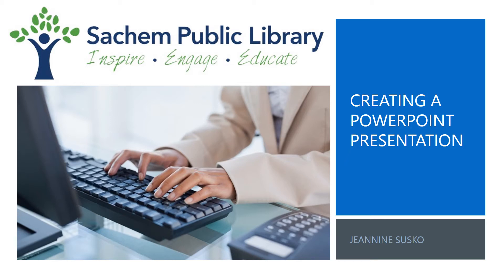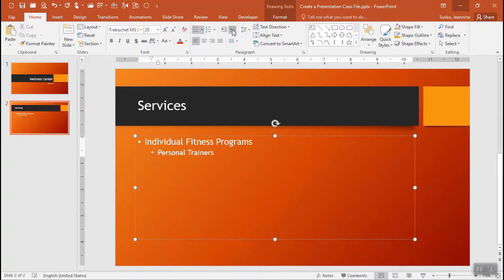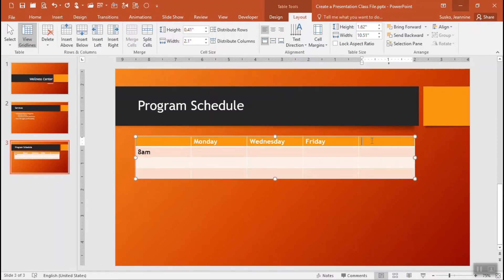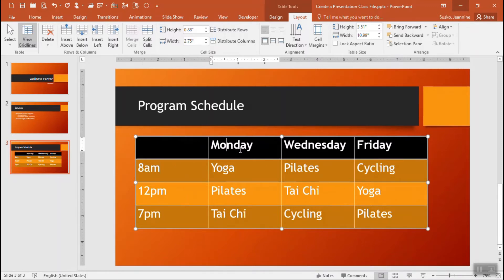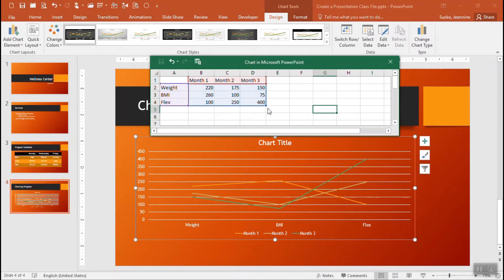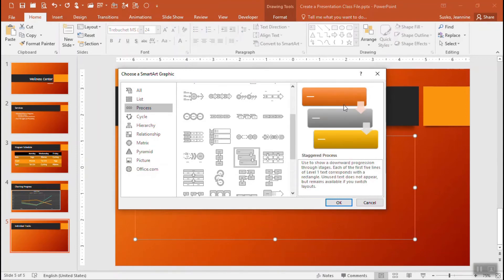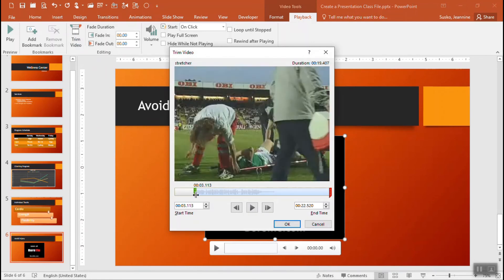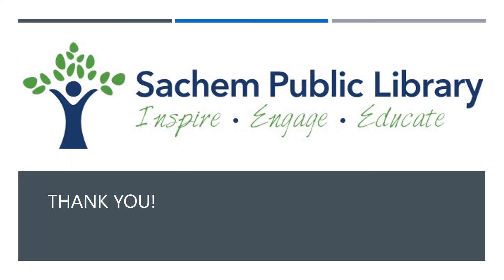Creating a Microsoft PowerPoint Presentation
In this tutorial, you will learn how to create a PowerPoint presentation. Some topic areas include: making a title slide, adding new slides to your presentation, adding elements such as test boxes, graphs, images, and videos to your slides.

To find upcoming video schedules on similar topics, please visit the library